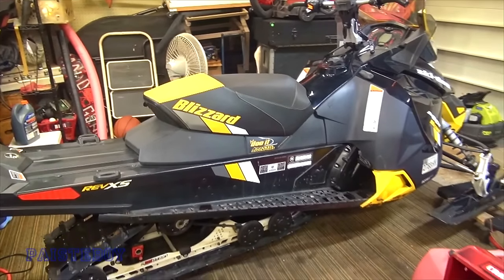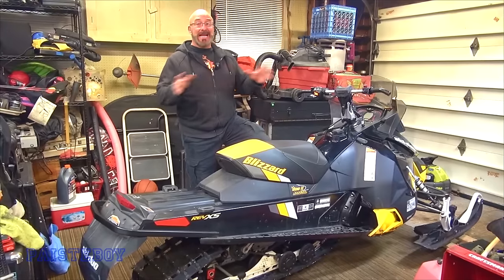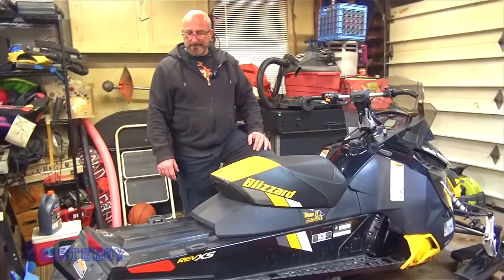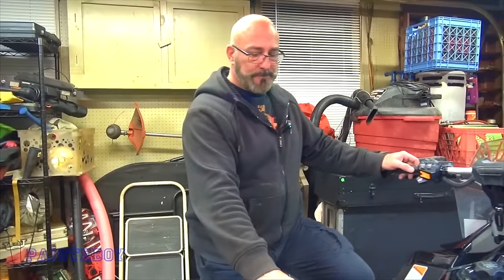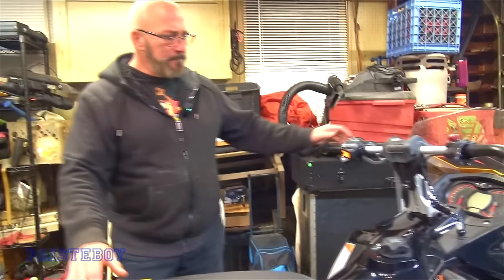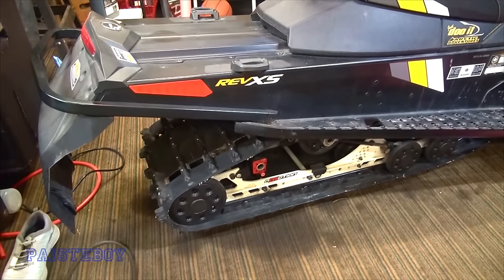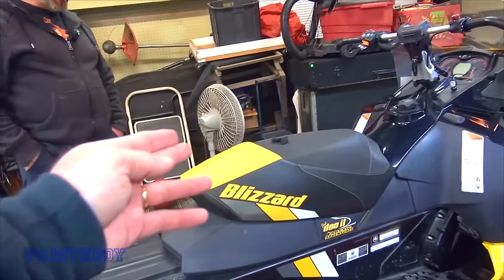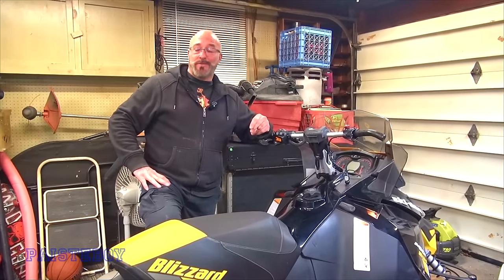What Happened to ZUKE's 2011 XRS 800 | WHAT's NEXT???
Follow PAISTEBOY on Instagram:
Like PAISTEBOY on Facebook: